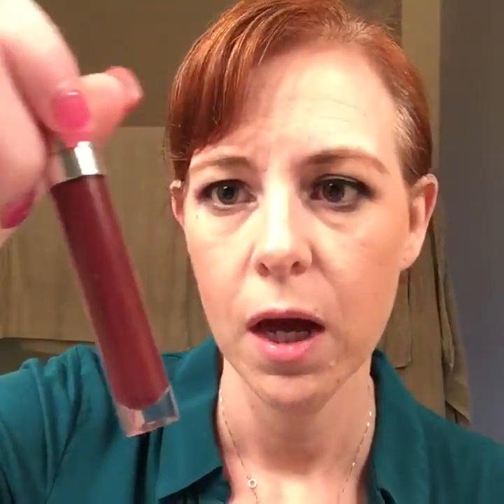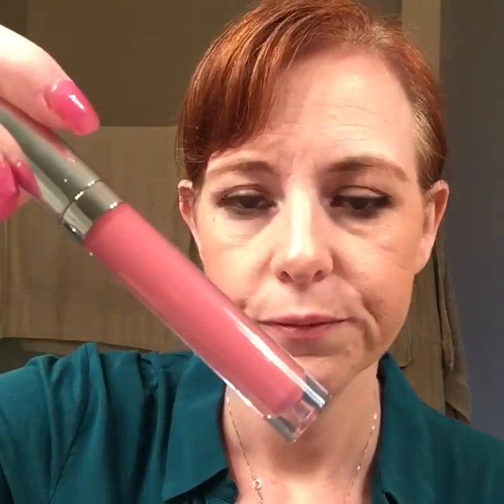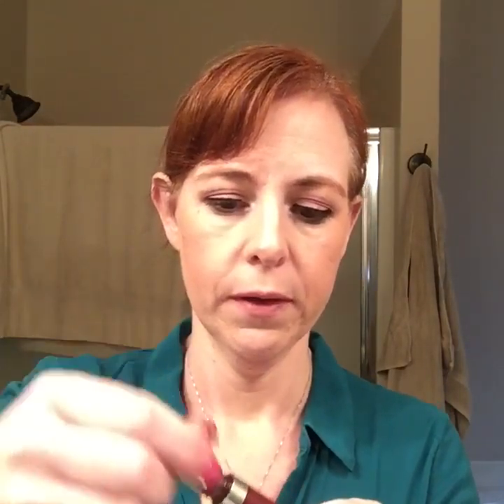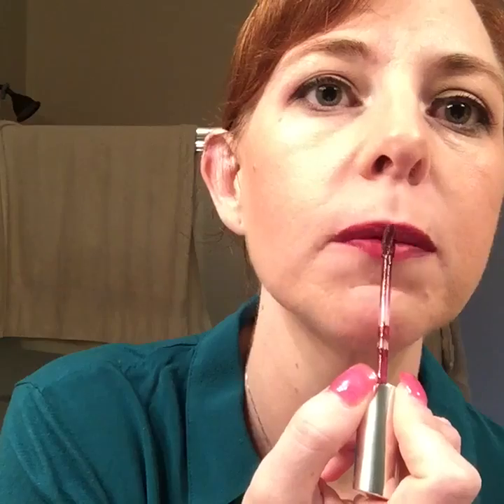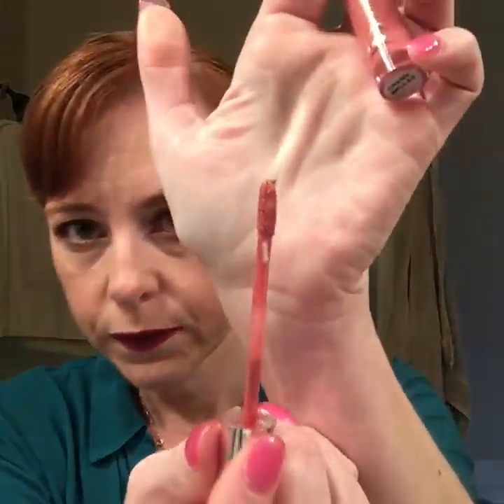Mixing Enduring Lip Colors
Mixing Sugarplum and Creme Brûlée 💖💖